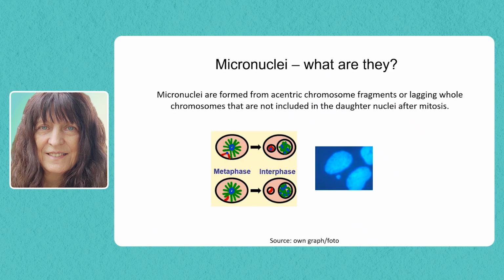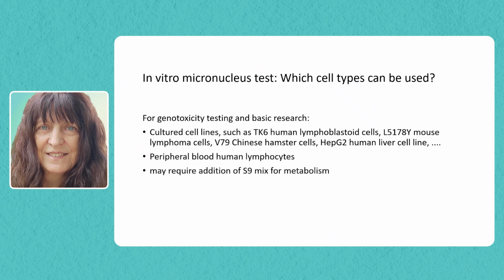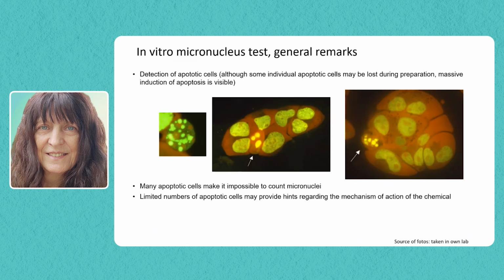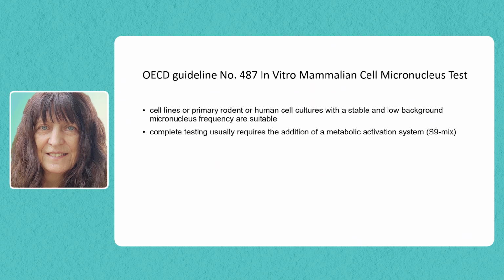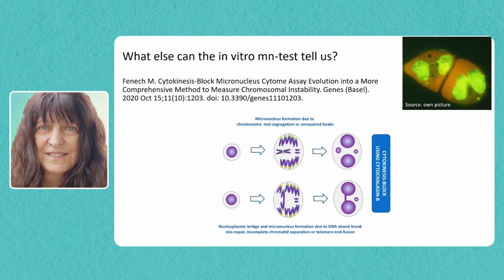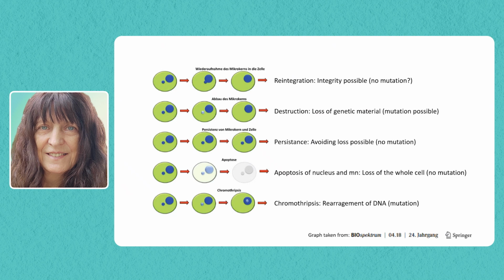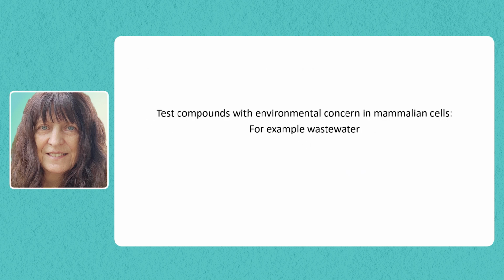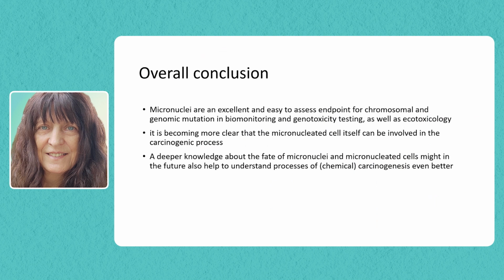How Scientists Use Micronuclei to Study Genetic Mutations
Micronuclei may be small, but they hold critical clues about DNA damage, genetic mutations, and even cancer risk. In this lecture, Professor Helga Stoer from VIBR University dives deep into the world of micronucleus testing, explaining how these tiny structures form, what they reveal about genotoxicity, and their role in mutagenicity studies. Learn how scientists use in vivo and in vitro micronucleus assays to assess chemical safety, environmental pollution, and disease risks. Discover the latest research on micronucleus fate, its connection to carcinogenesis, and how it plays a role in biomonitoring and ecotoxicology. Whether you’re studying toxicology, environmental science, or regulatory testing, this session provides an in-depth look at one of the most versatile tools in genetic damage assessment. Join us as we explore the cutting-edge science behind micronuclei and their impact on human health and ecosystems.